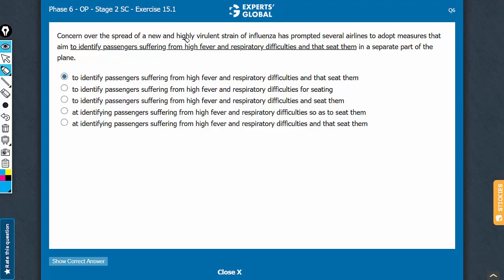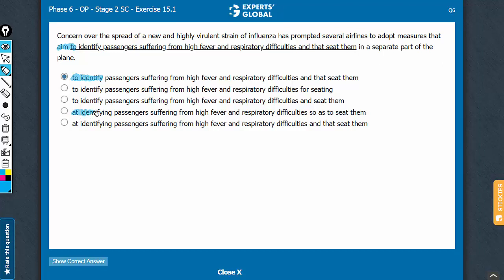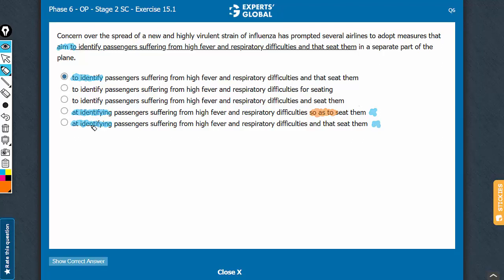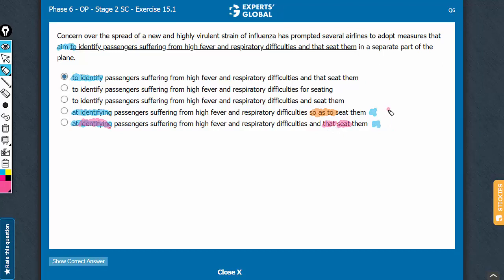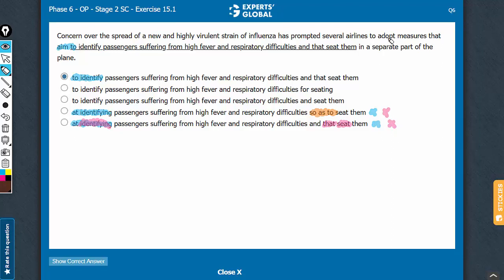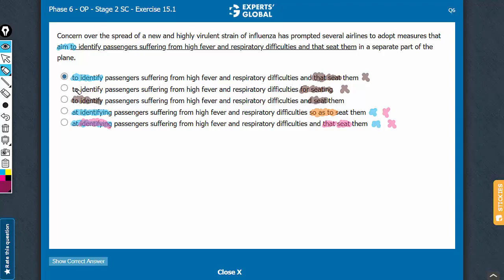Concern over the spread of a new and highly virulent strain of influenza has prompted several...